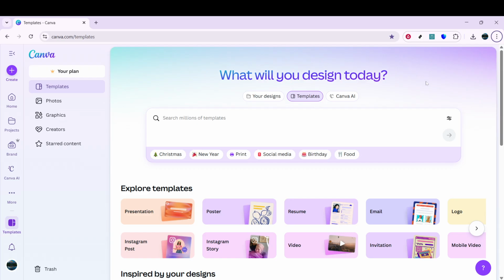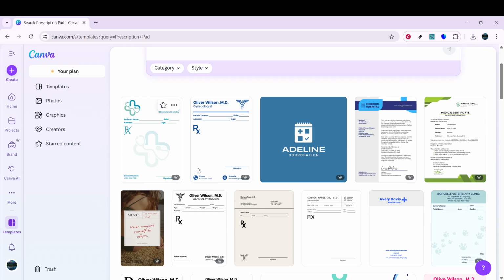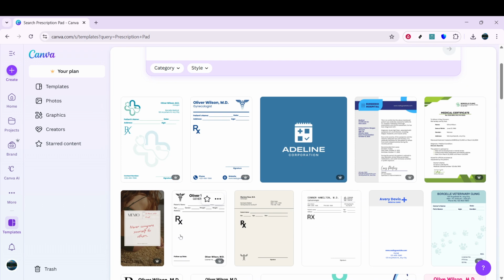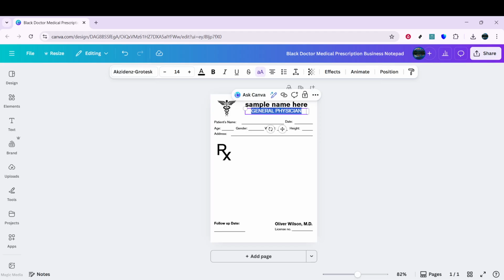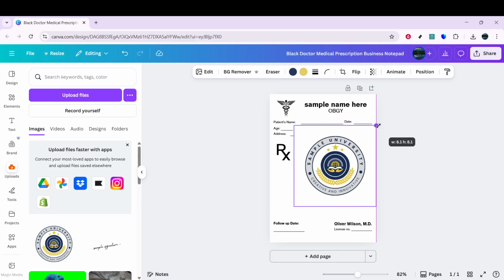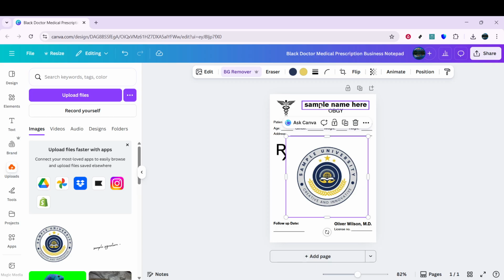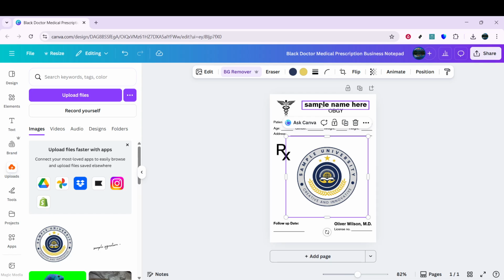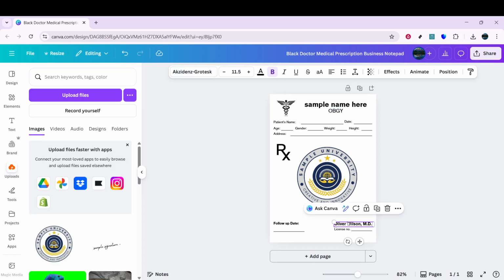How To Design A Professional Prescription Pad In Canva (Updated 2026)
In this video, we discuss how to design prescription pad canva templates and use canva for doctors to create essential branding. This medical stationery canva tutorial ensures you achieve a professional canva design for any healthcare practice.

00:00 Intro
00:14 Open Canva and Search for a Template
00:22 Choose and Customize Your Template
00:57 Add and Align Your Logo
01:20 Refine Typography
01:45 Adjust Writing Space and Layout
02:05 Review and Finalize Design
02:36 Conclusion